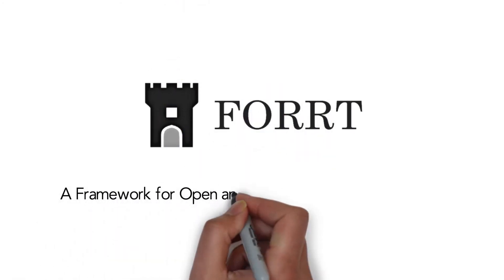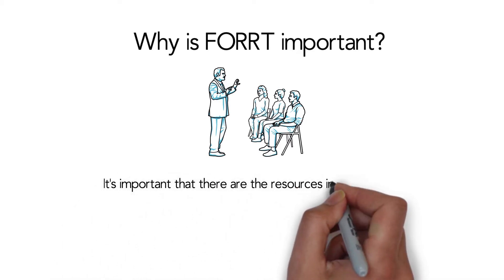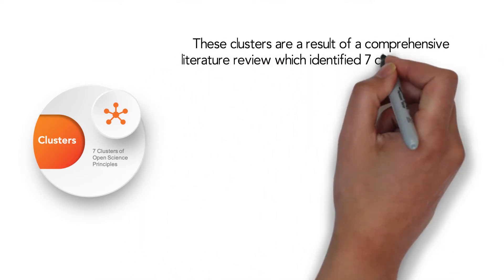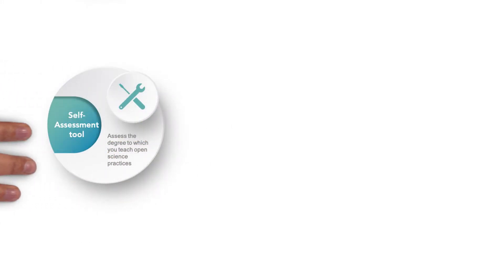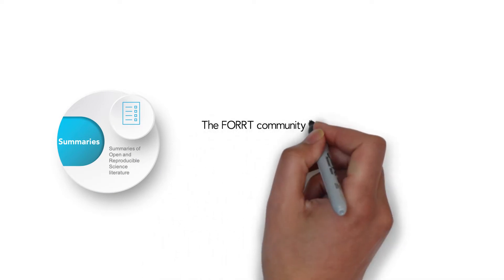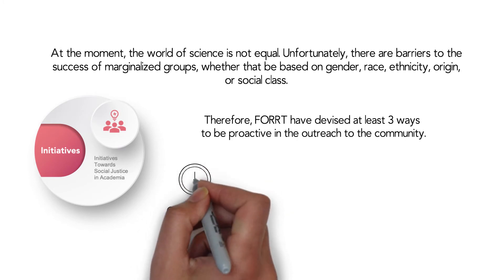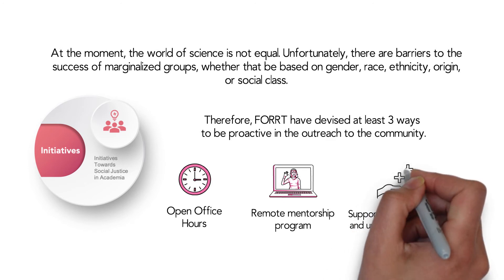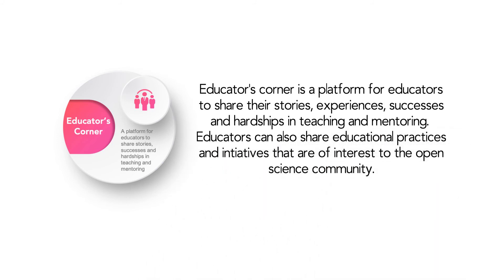Introduction to FORRT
An introduction to FORRT.

In a nutshell, FORRT is a Framework for Open and Reproducible Research Training. It aims to provide a pedagogical infrastructure designed to recognize and support the teaching and mentoring of open and reproducible science tenets in tandem with prototypical subject matters in higher education. FORRT strives to be an effective, evolving, and community-driven organization raising awareness of the pedagogical implications of open and reproducible science and its associated challenges (i.e., curricular reform, epistemological uncertainty, methods of education). FORRT also advocates for the opening of teaching and mentoring materials as a means to facilitate access, discovery, and learning to those who otherwise would be educationally disenfranchised.